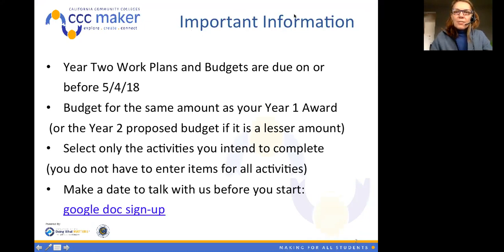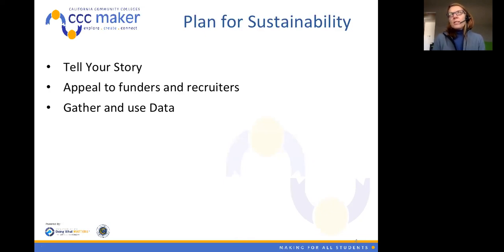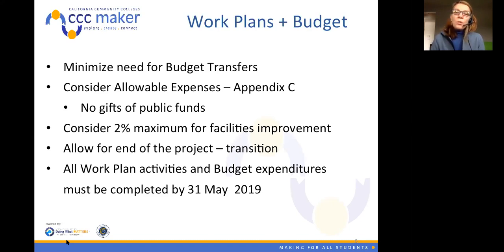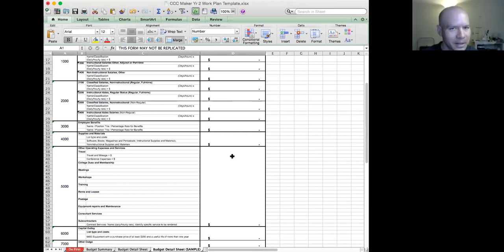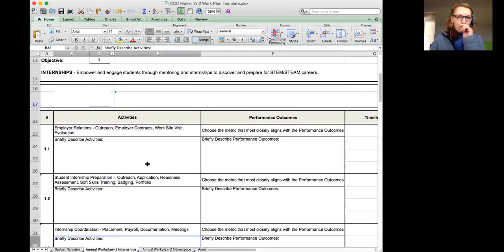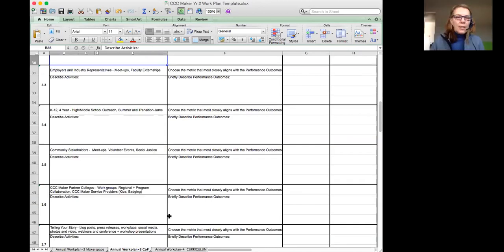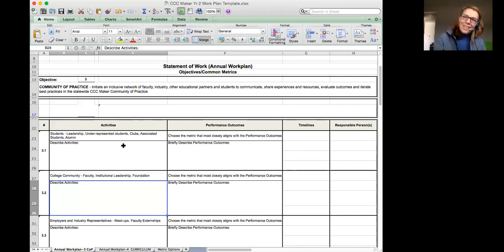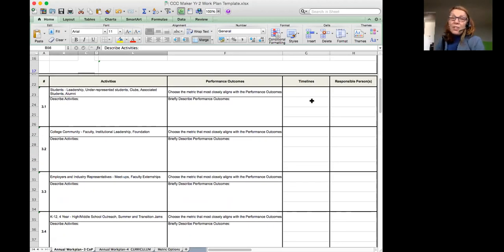CCC Maker Weekly Webinar 14 0 Year 2 Work Plans + Budget